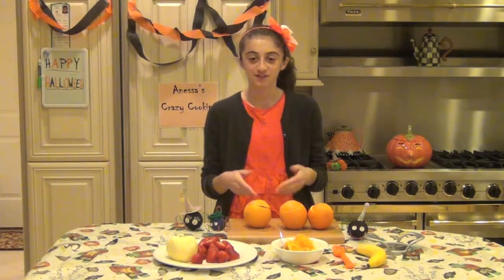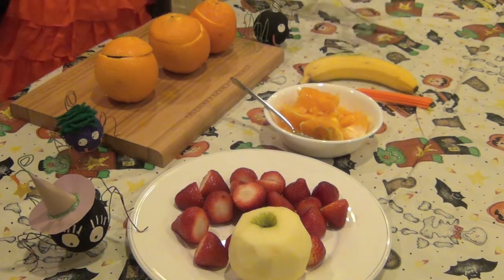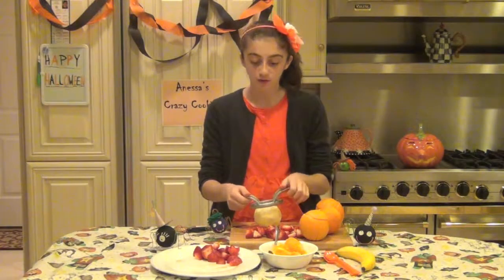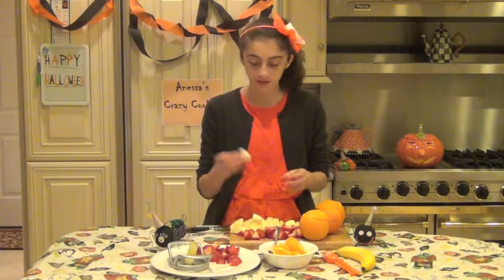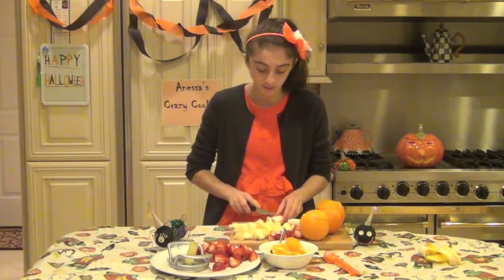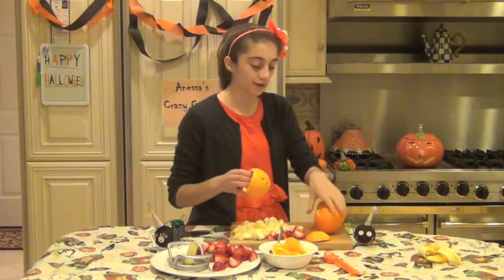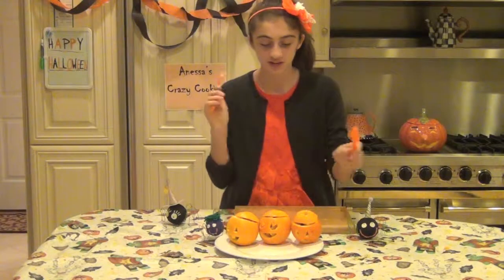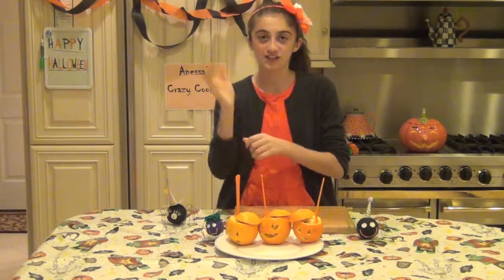Jack-o-Lantern Fruit Cups Recipe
Anessa's Crazy Cooking- Episode 11: How to Make Jack-o-Lantern Fruit Cups

In this episode of Anessa's Crazy Cooking, learn how to make spook-tacular jack-o-lantern fruit cups!

SHOUTOUTS!
jetesa peci
aisha almotiri
TheAwesomeBigJamesShow
makeup wonderland

TAKE NOTE: From now on, all measurements for my recipes are on the ACC

Remember to always wash your hands before you start cooking!

See you then, and don't be afraid to act crazy while cooking in the kitchen!

I used VideoScribeDesktop to make the animations.